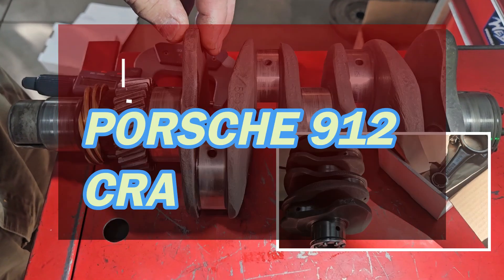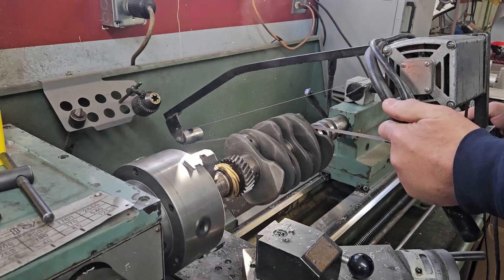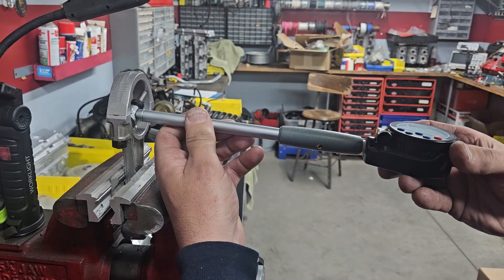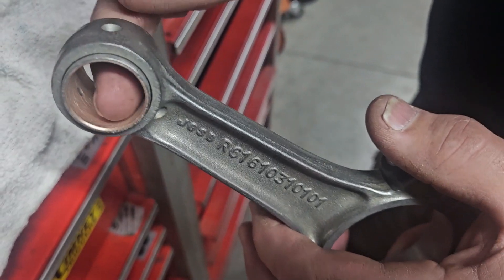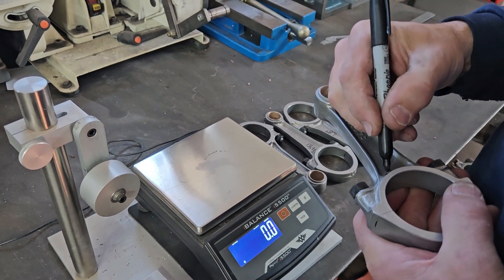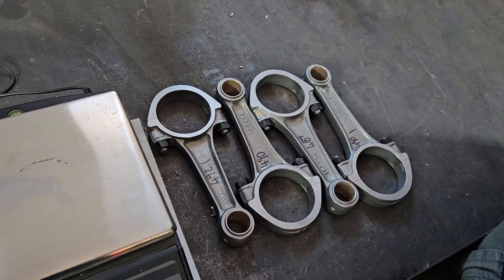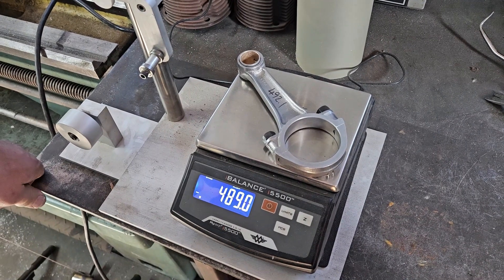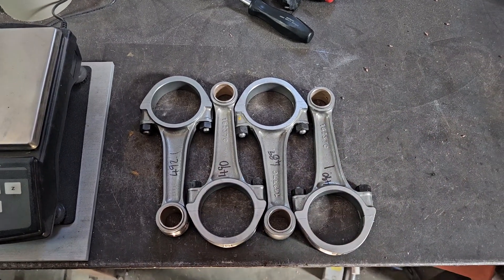Porsche 912 Crank and Rods, Parts Inspection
Just a quick video on a Porsche 912 crank and rods that were sent in. The crank looked scored up but polished up OK. It is still vital to do the oil clearance math. Measuring the crank, the case, and the bearing shells to work out the oil clearance. We show this math in a turbo-build video. It is a 930, but the principle is the same.